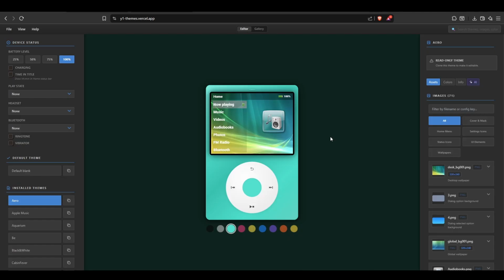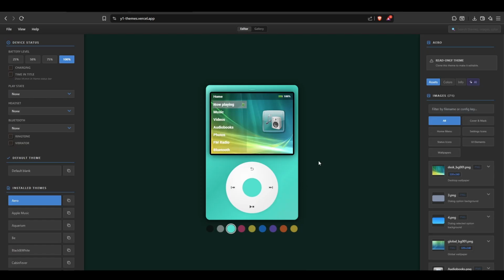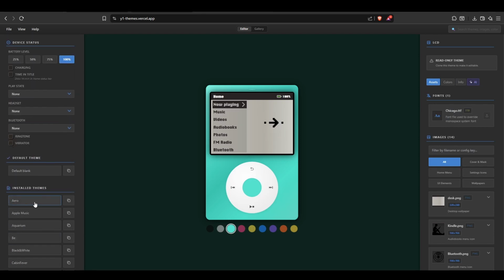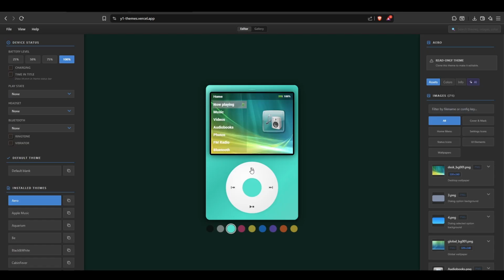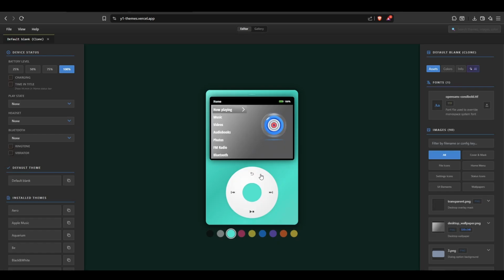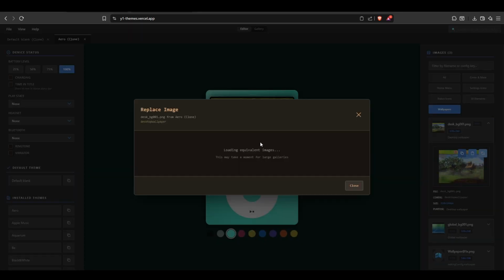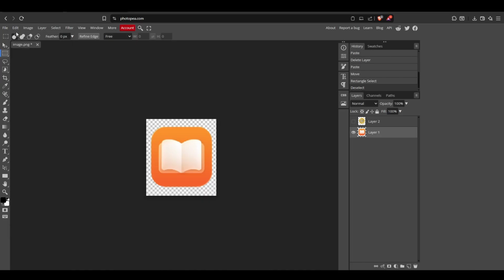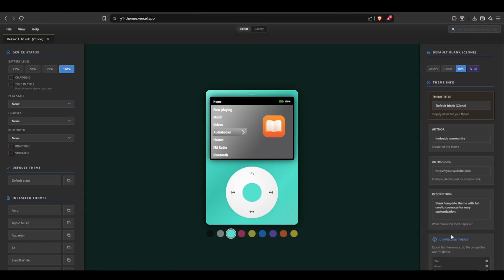Open source tool for making custom Innioasis Y1 themes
I built an open source theme editor for the Innioasis Y1.

The goal was to make theme creation easier for everyone, even if you do not want to manually edit config files or deal with trial and error on the device itself.

You can create and edit themes visually, preview menus, dialogs, status icons, and player colors in real time, manage assets in one place, and export everything in the correct folder structure for the device.

It is completely open for the community, so anyone can use it, modify it, or create and share their own themes.

Would love to see what people make with it.

Ask for a link to Timmkoo Modders discord on Reddit.